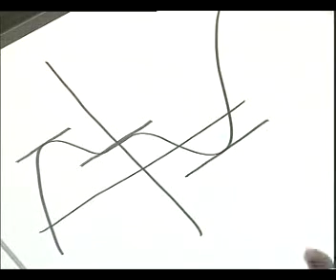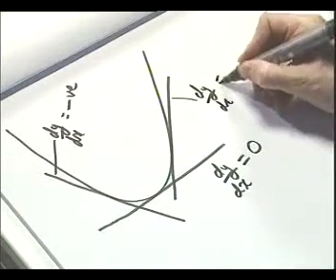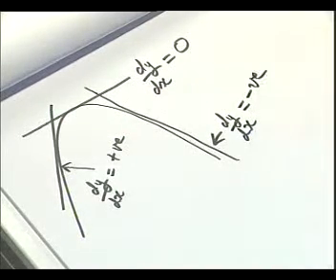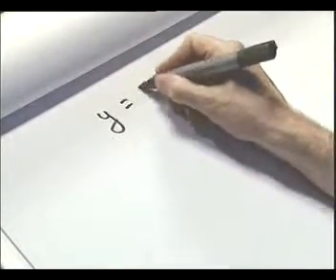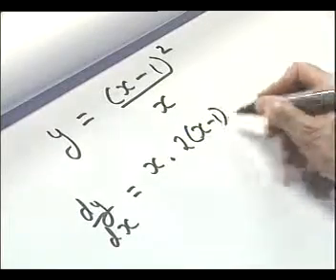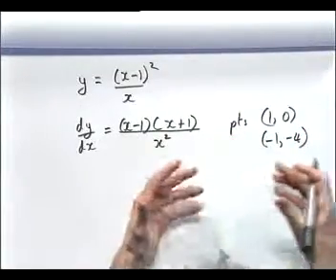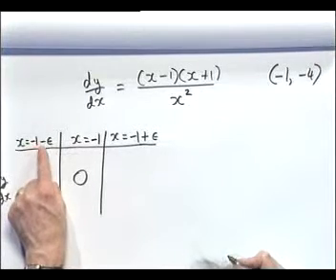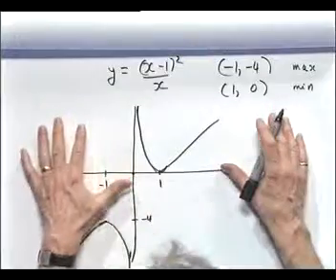Maths Tutor 8 11 Maxima and minima